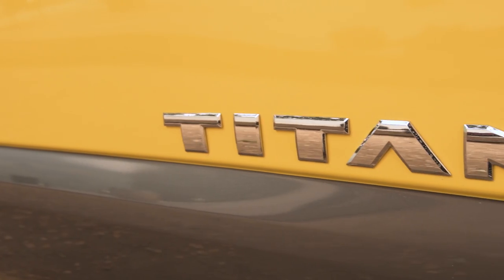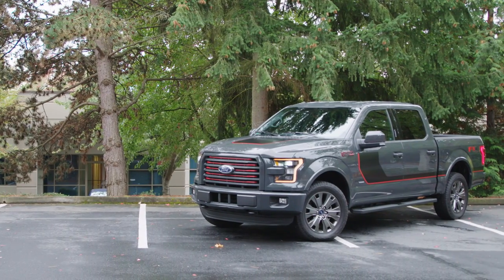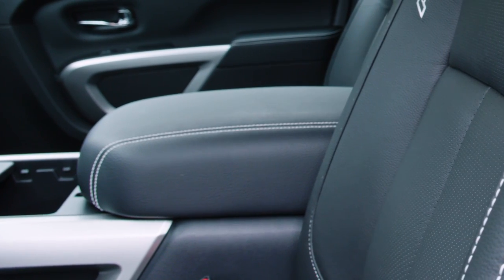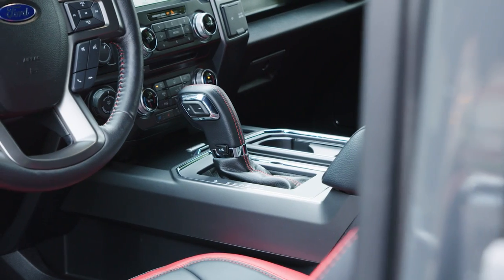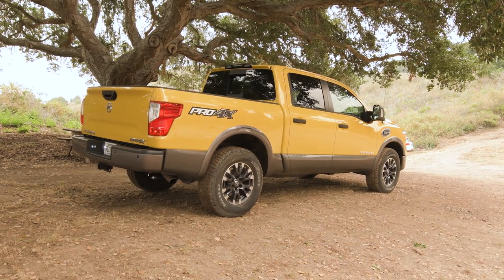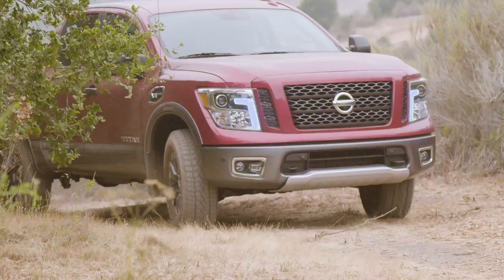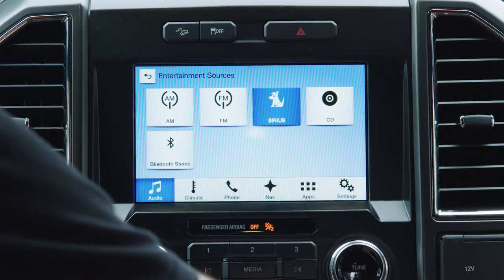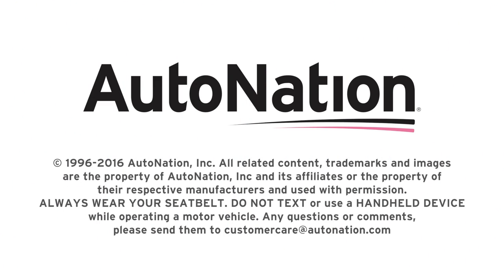Nissan Titan vs Ford F-150 4x4 SuperCrew - AutoNation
It's a great time to be shopping for a truck. Never have buyers had so many great options. In this episode we'll take a closer look at the latest and greatest from Nissan and Ford: this is the Nissan Titan vs Ford F-150 4x4 SuperCrew.

The Ford F-150 4x4 SuperCrew is the ideal blend of work and luxury. Heated leather seats and high quality touch materials on the interior combine for a stylish and comfortable cabin. Dual-zone climate control keeps everyone at the temperature they prefer, and the rear row easily fits adults. Multiple engine variants are available with this F-150, maxing out with a 5-liter V8 that puts out 385-lbft of torque.

The Nissan Titan has a generously-sized cabin with high quality leather surfaces and a ruggedly designed dash. The center console is large enough to store a laptop or a tablet, making this cabin perfect for having an on-the-go business. The 5.6-liter V8 engine puts out 390-horsepower and 394-lbft of torque, and the Titan can tow up to 9,390-lbs when properly equipped.

The Ford F-150 4x4 SuperCrew can be found at your local AutoNation Ford dealership and the Nissan Titan at your nearby AutoNation Nissan dealership Schedule an appointment at your convenience today!